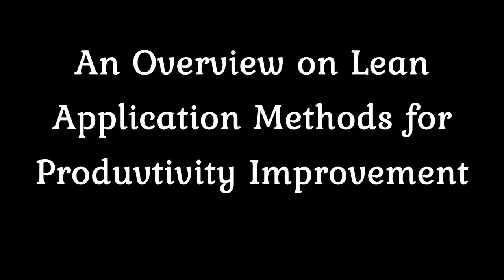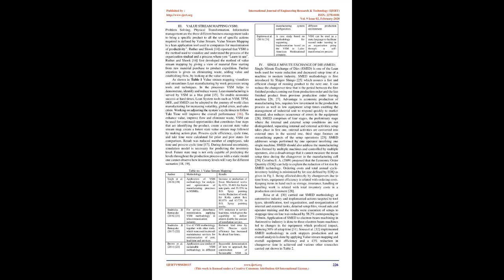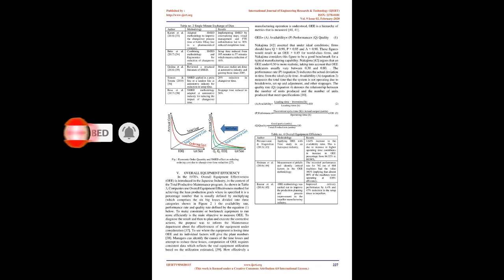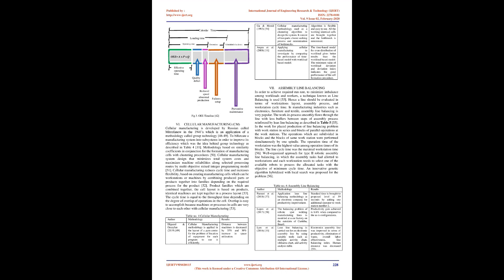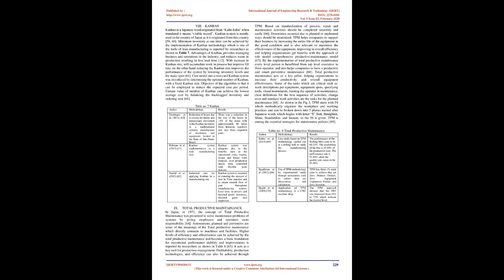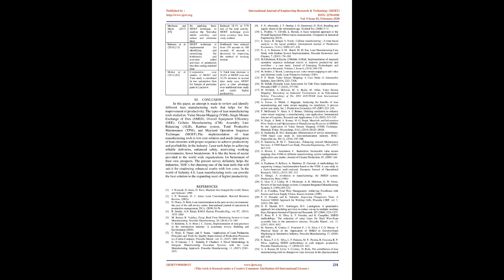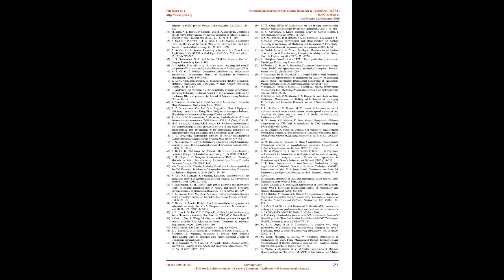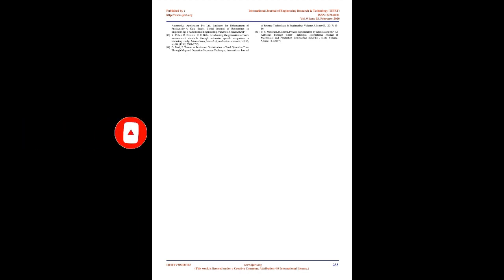An Overview on Lean Application Methods for Produvtivity Improvement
Soham Ravishekhar Deshpande

At the present time, the manufacturing industry is globalized, where the variety, cost, quality and fulfillment of delivery limits are important factors for the consumer. To meet these demands industries must find strategies to make their processes more flexible and efficient. However, organizations face many challenges in terms of increased standard time, lead time, work in process, etc. Many trials are being done to overcome these challenges by using lean tools. To reduce the waste and non- value added activities, lean manufacturing techniques are famous for varying their concepts that occur in many industries. The study reviewed some lean tools such as value stream mapping, single minute exchange of dies, overall equipment efficiency, cellular manufacturing, assembly line balancing, Kanban, total productive maintenance, Maynard operation sequence technique. The different strategies discussed here are helpful in deciding the best suitable lean manufacturing tool with low cost and maximum profitability.